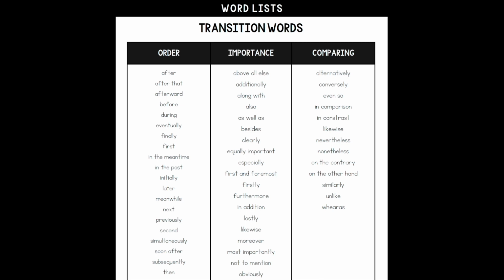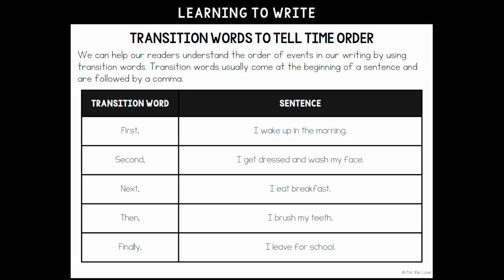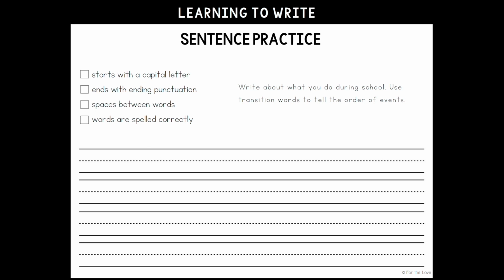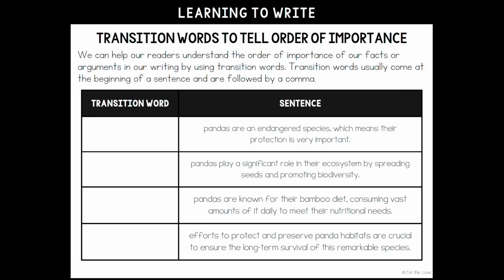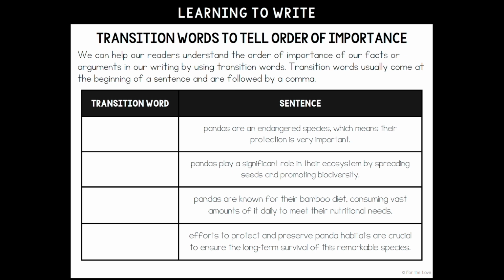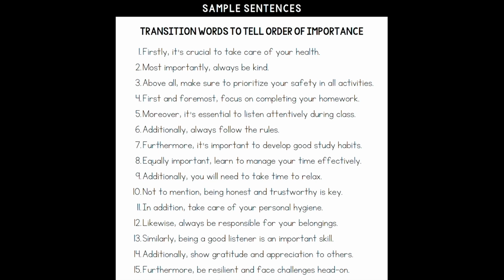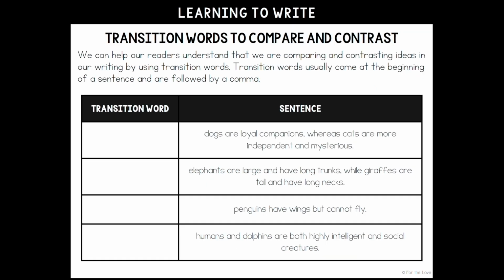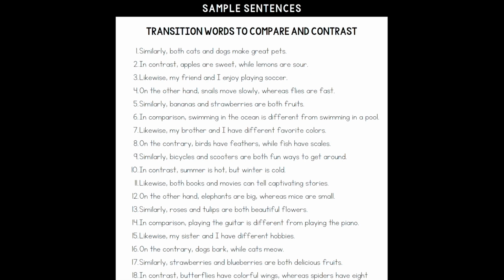Learning to Write: Transition Words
Students need to learn how to write with systematic and explicit instruction. This program takes teachers and students from nouns to complex sentences by introducing the rules of grammar one step at a time. In this video, students will learn how to use transition words to tell time order, order of importance, or compare and contrast their ideas in sentences.